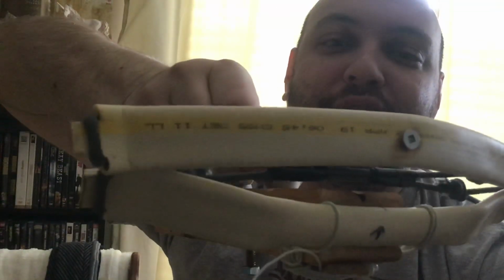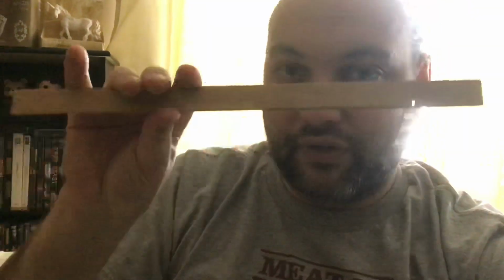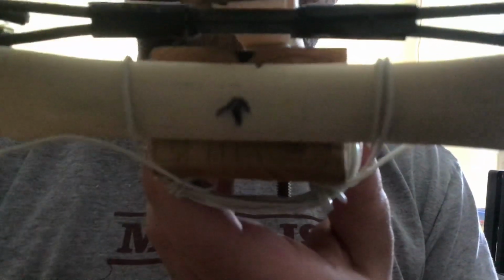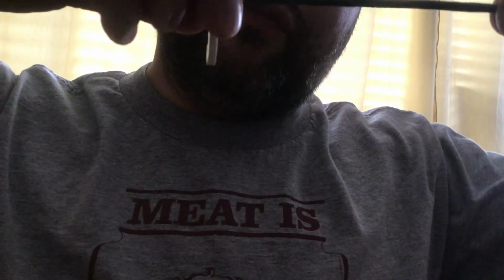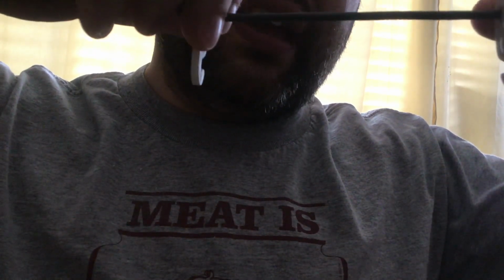iBOOMM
Bored and made a thing and now made a video about the thing and don’t care that it’s poorly framed and lit.